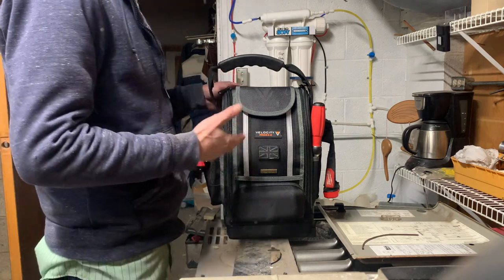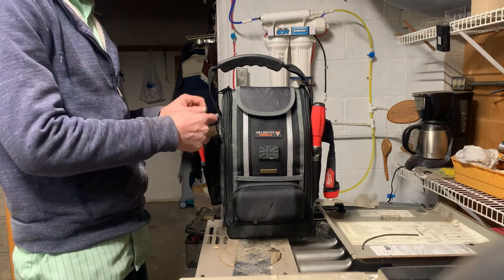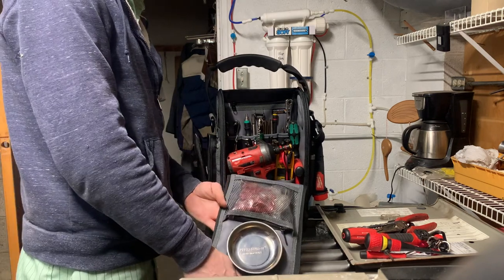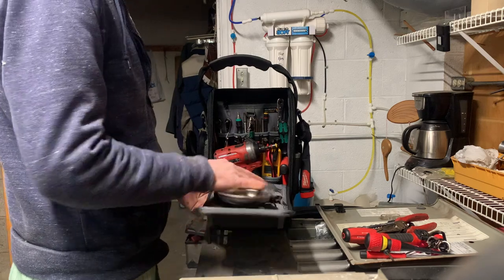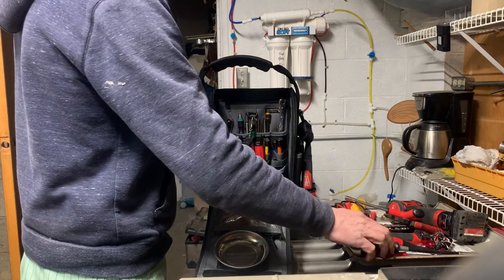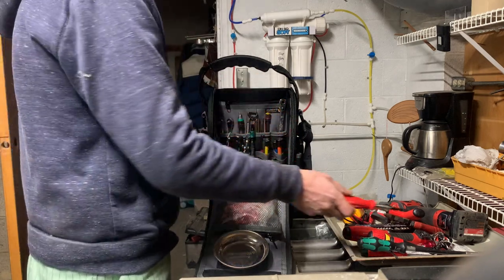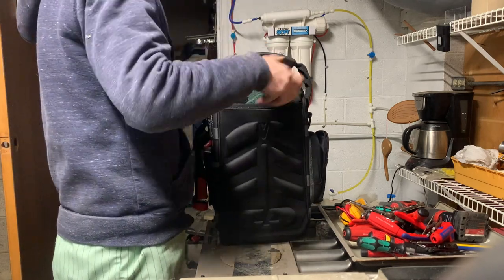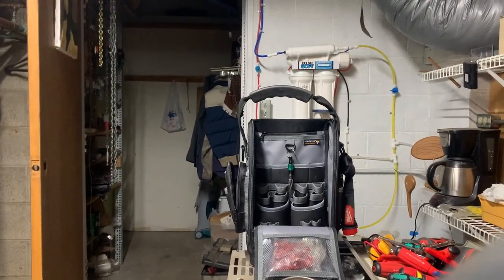Velocity Rogue 2.0 Initial Loadout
My initial load out of my new Velocity Pro Gear Rogue-2.0.

This bag just arrived today from the UK. I wasn't expecting it as quickly as it came, so I was obviously excited to get some tools in here and see how I like it.